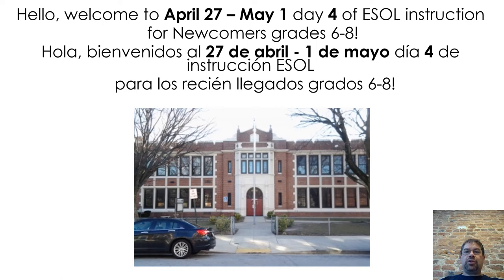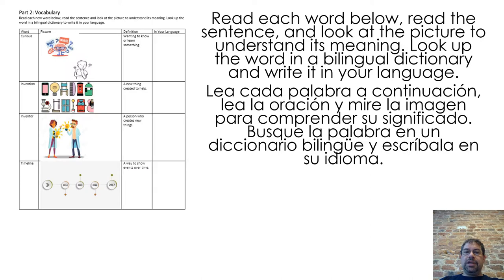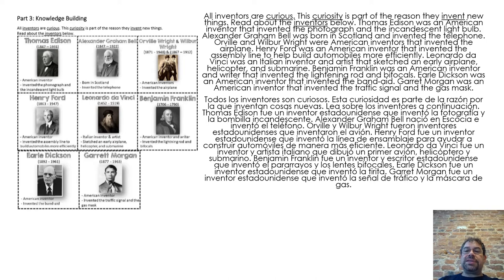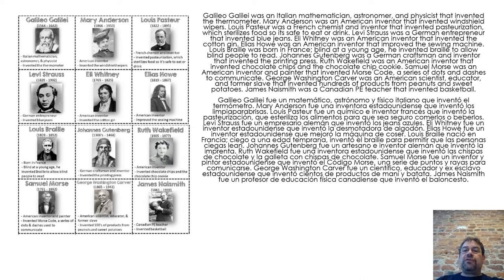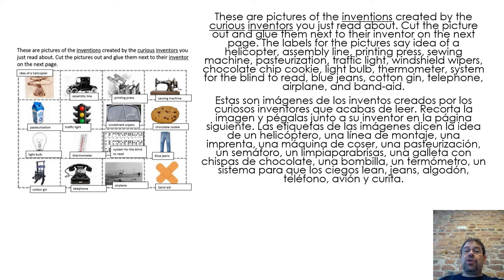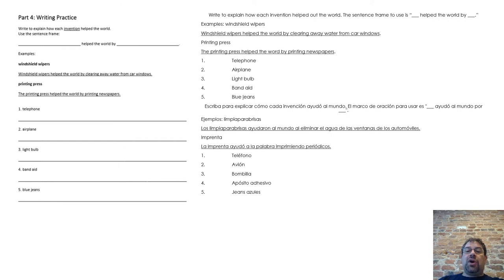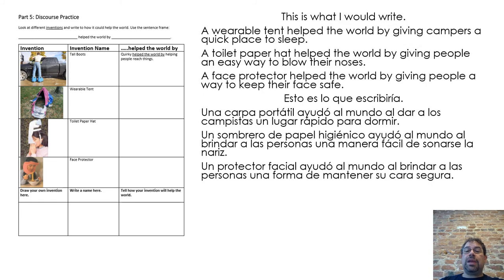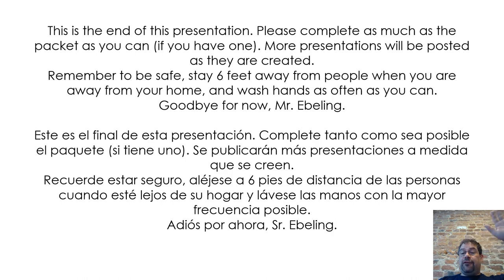Mr Ebeling Grade 6 April 27 May 1 Day 4 ESOL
This video is intended to assist Newcomer/ESOL students in completing Day 4 of the April 27 - May 1 paper packet. If you are trying to join Mr. Ebeling's google classroom, go to google classroom and enter the code xuzfsob. This video can help you with google classroom
Este video está destinado a ayudar a los estudiantes recién llegados / ESOL a completar el Día 4 del paquete de papel del 27 de abril al 1 de mayo. Si está intentando unirse al aula de google del Sr. Ebeling, vaya a la clase de google e ingrese el código xuzfsob. Este video puede ayudarlo con el aula de Google